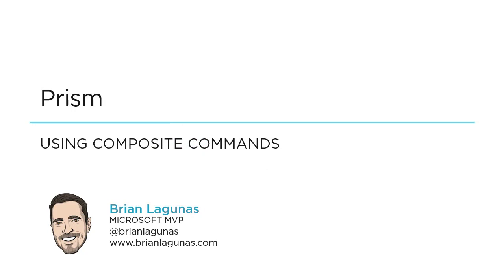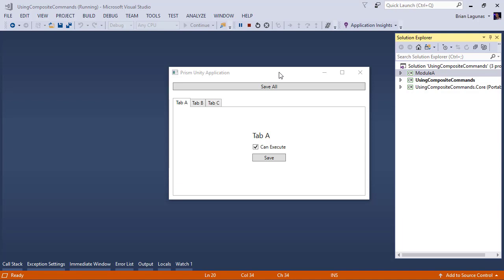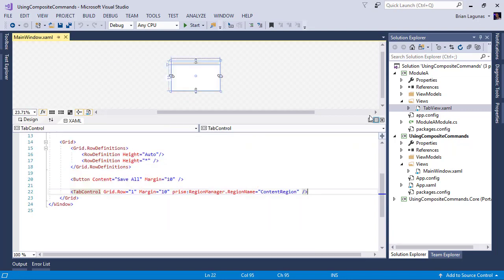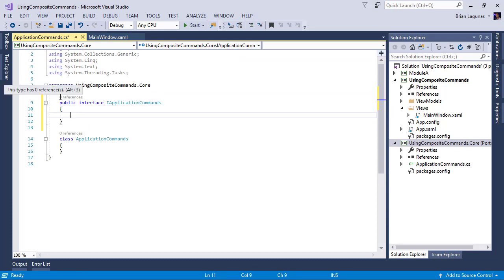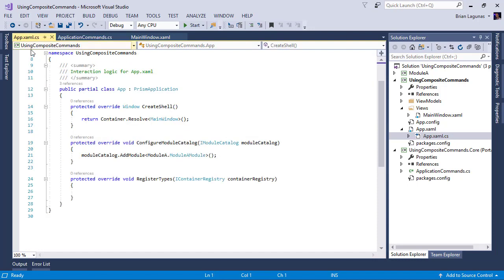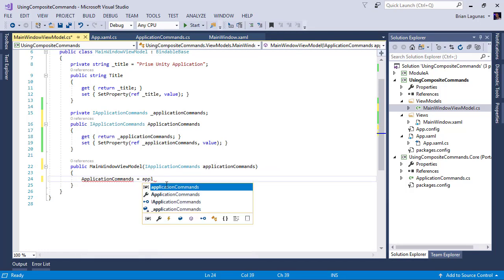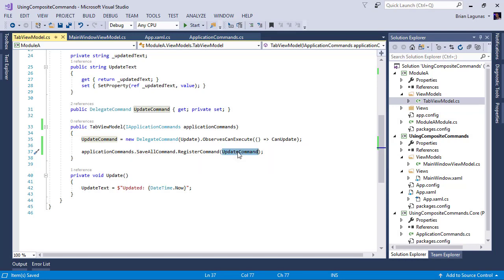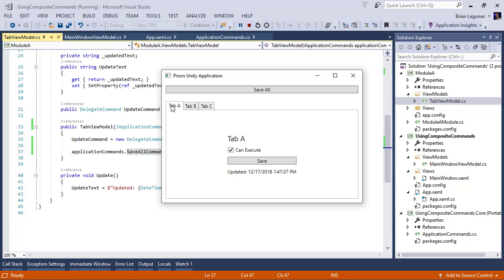Prism - Using Composite Commands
In this video I show you how to implement the popular "Save All" functionality using Prism's CompositeCommands